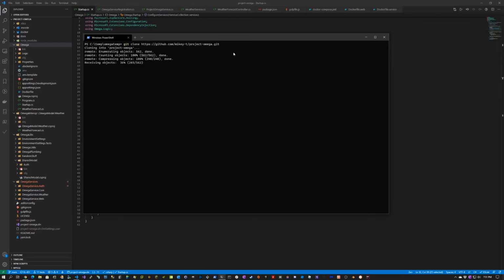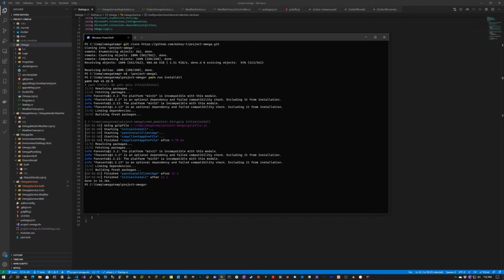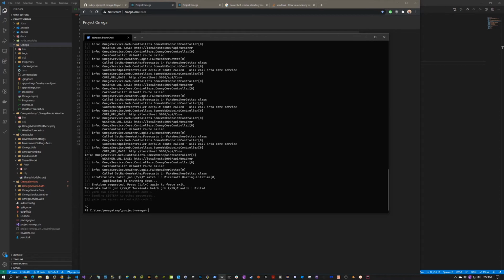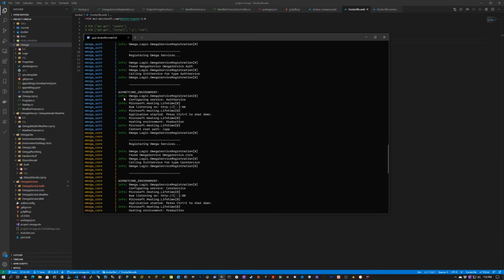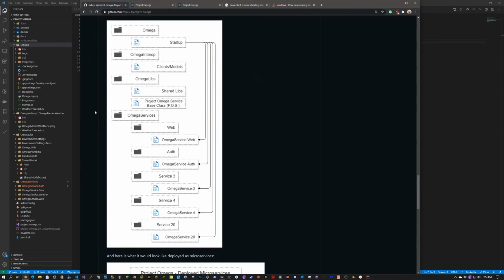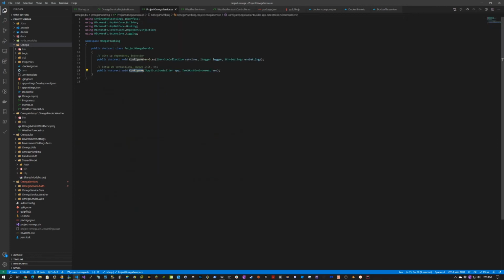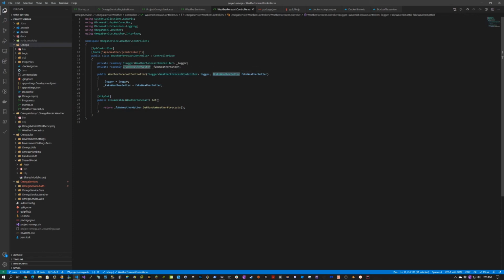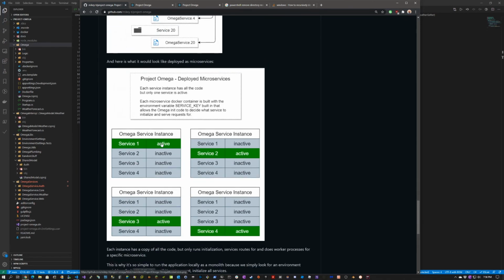Project Omega Proof of Concept Demo - Microservices Monolith Hybrid